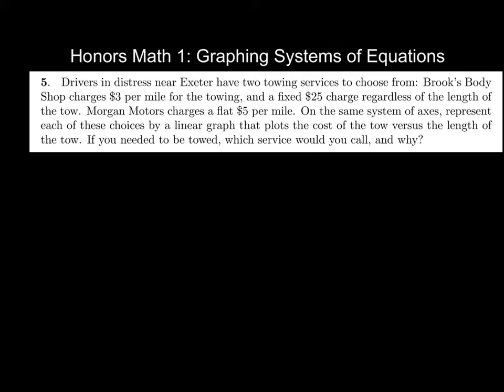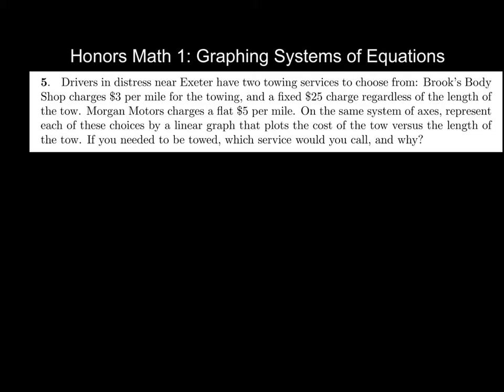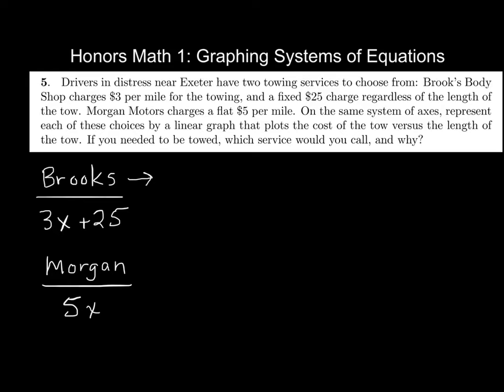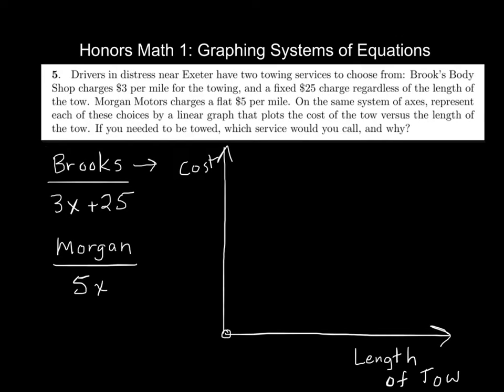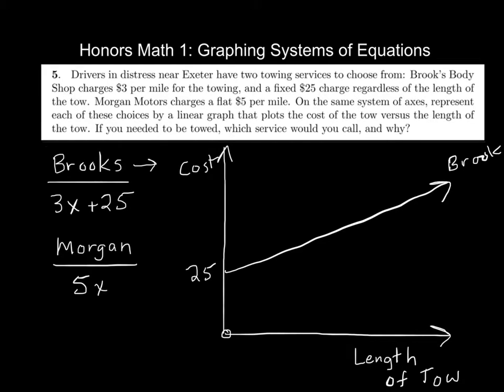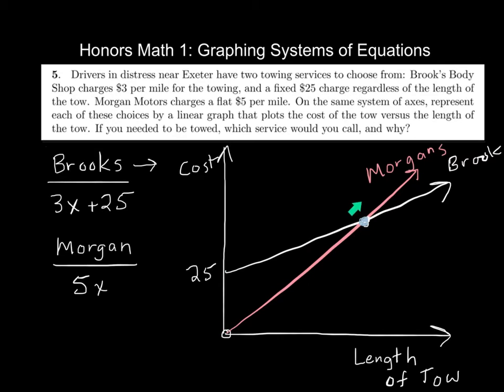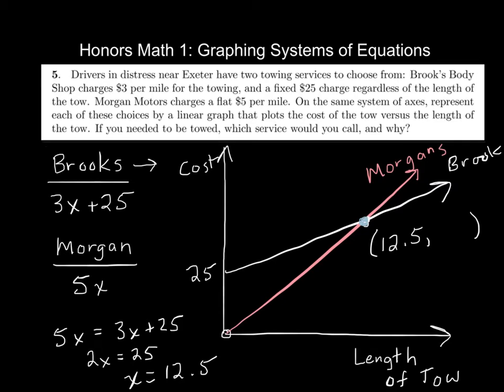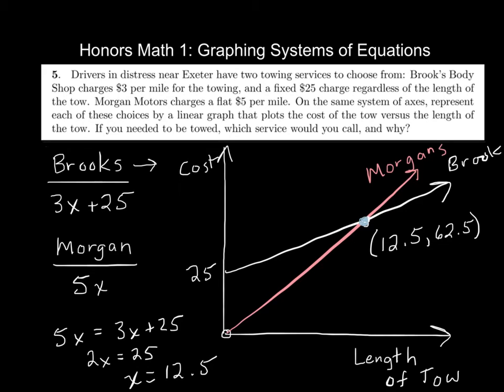Graphing Systems of Equations word problem